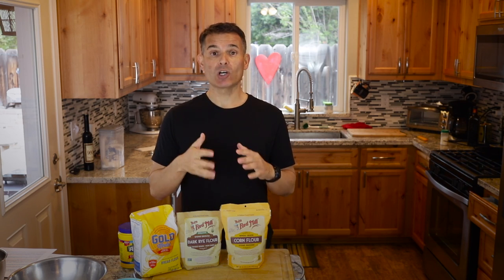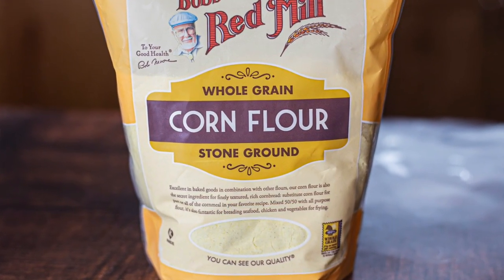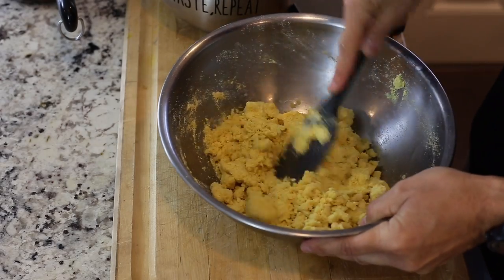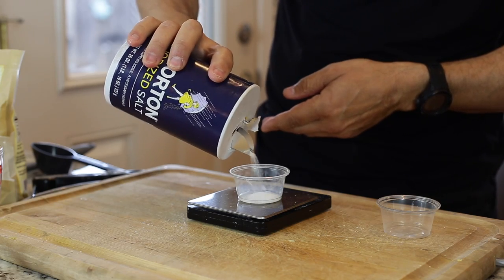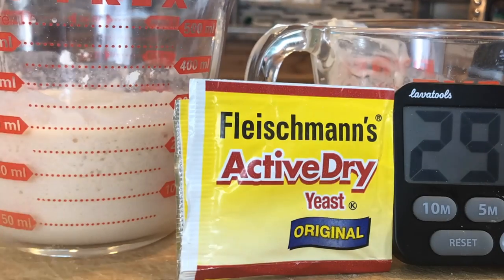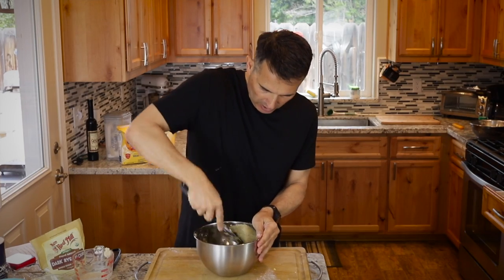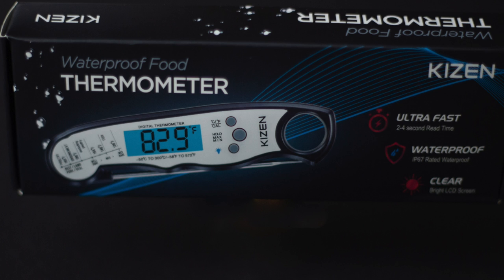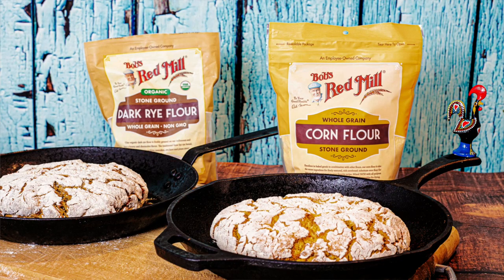Broa de Milho & Centeio | Portuguese Corn and Rye Bread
KITCHEN ITEMS:
Food Scale
Instant Read Thermometer
Dual Probe Barbecue Thermometer

                   Broa de Milho & Centeio
    Portuguese Corn & Rye Bread
150 g        rye flour                    1.5             cups
150 g        corn flour                  1.25          cup
375 g        boiling water            1.6            cups
100 g        bread flour                  .5             cup + 1 TBSP
10 g          salt                                2             tsp
For the sponge yeast starter
1               Pack of yeast               2.25       tsp
60 g          warm water                    .25       cup
32 g          bread flour                      .25       cup

Broa de Milho (Portuguese Corn Bread- No rye flour in this recipe)
300 g       corn flour                  2.25              cups + 3 TBSP
350g        boiling water             1.5              cups

100 g        bread flour                .5                 cup + 1 TBSP
10 g          salt                              2                  tsp
1              Pack of yeast               2.25            tsp
60 g        warm water                  .25               cup
32 g         bread flour                   .25               cup

Instructions
Weigh out all your ingredients.

Make the sponge:
1. Heat up 1/4 cup of warm water (about 105-115 F.), add a pinch of sugar, and 1 pack of yeast; Let the yeast hydrate for about 5-10 minutes.
2.  Add the 1/4 cup of bread flour to the yeast/water/sugar sponge; while the sponge is developing and the yeast is multiplying start working on the rest of the recipe.

3.  Put the corn flour and or rye flour in a bowl.
4.  Add boiling water  over the corn flour (and rye flour if making the corn and rye Broa) and stir until all the flour has been hydrated. Let it cool to room temperature. About one hour

5. Add the bread flour, salt, sponge and knead the dough by hand until it forms a bread dough about       3-5 minutes.
6.  Shape the dough into a boule. Then sprinkle the top and bottom of the dough with flour.
Cover the dough with damp Let the dough proof on the kitchen counter under a dish cloth. At least 4 hours (ideally the temperature should be between 80 and 85°F during proofing). Or up to this point you can make it the day before and let it proof overnight for 8 to 12 hours around (70-75°F)

5. Pre-heat the oven to 500°F. If you have a baking steel or pizza stone, you should use that.
Bake the first 20 minutes on 500°F, then turn it down to 430°F
Keep baking until the bread is 195-205°F inside. About another 20 minutes (Total cooking time is about 40 minutes).
Take the bread out of the oven and let it cool completely on a wire rack.